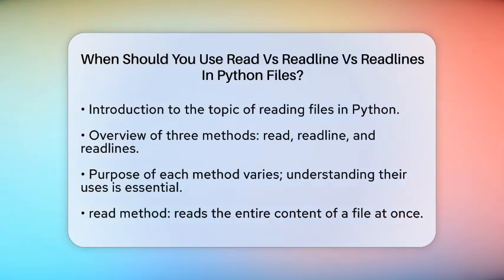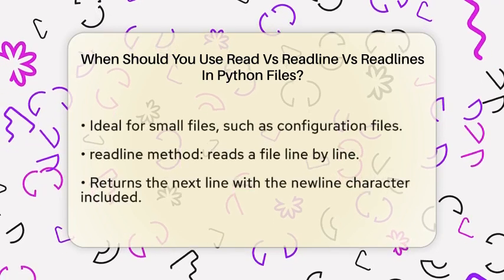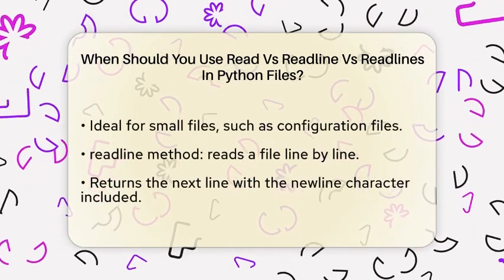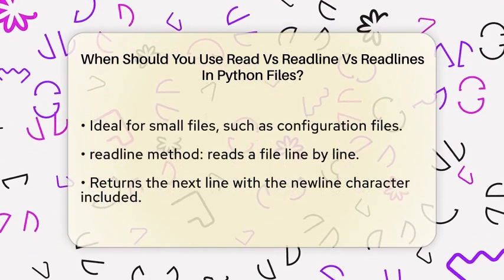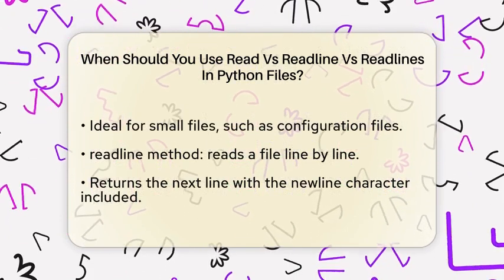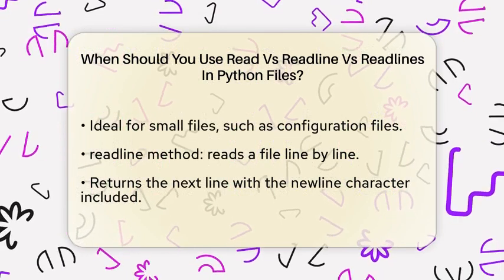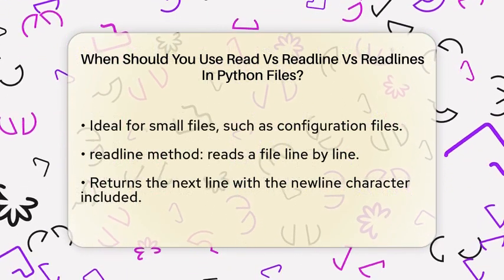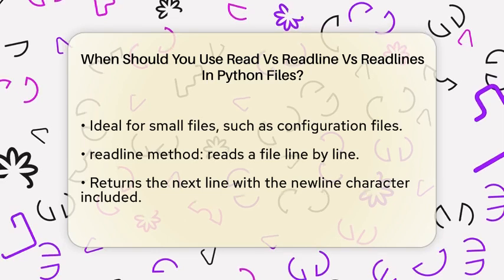When Should You Use Read Vs Readline Vs Readlines In Python Files? | Python Code School News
When Should You Use Read Vs Readline Vs Readlines In Python Files? In this detailed video, we'll guide you through the different methods of reading files in Python: read, readline, and readlines. Each of these methods has a specific use case, and understanding their differences can greatly improve your coding efficiency. We’ll start by explaining how the read method allows you to capture the entire content of a file at once, making it ideal for smaller files where you need all data in one string. Then, we’ll discuss the readline method, which is perfect for reading files line by line, helping you manage larger files without consuming too much memory. Lastly, we’ll cover the readlines method, which returns all lines as a list, allowing for easier manipulation when you need to analyze multiple entries at once.

By the end of this video, you'll know when to use each method based on your specific needs, whether you’re working with configuration files or processing logs. We’ll also touch on best practices for handling file operations, ensuring your code remains robust and efficient.